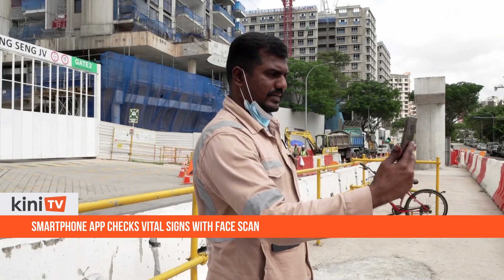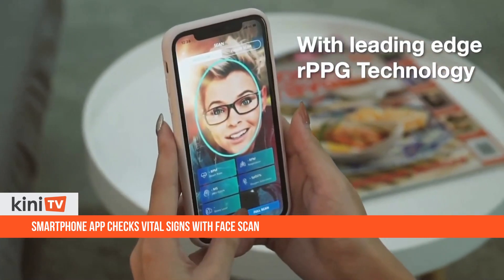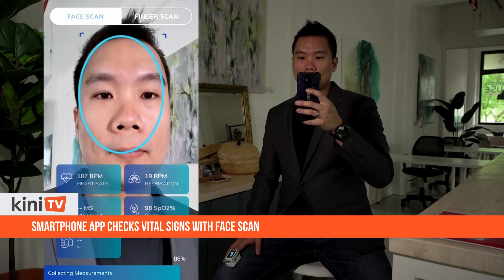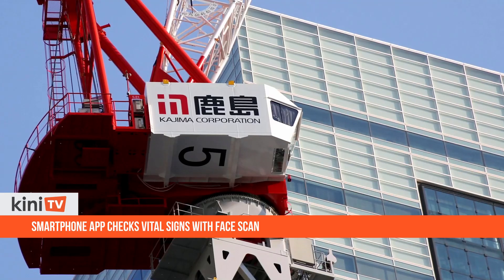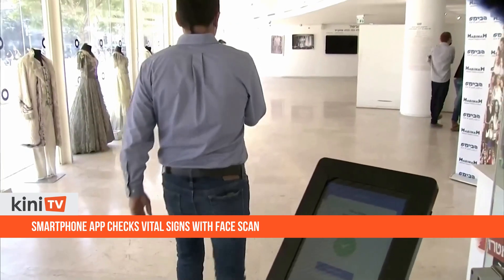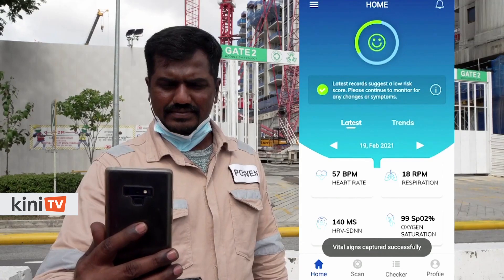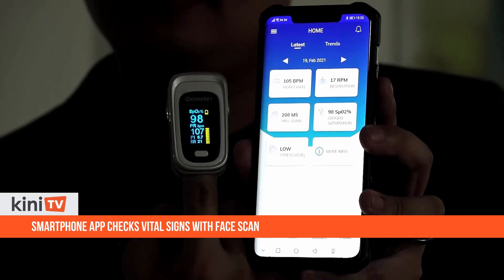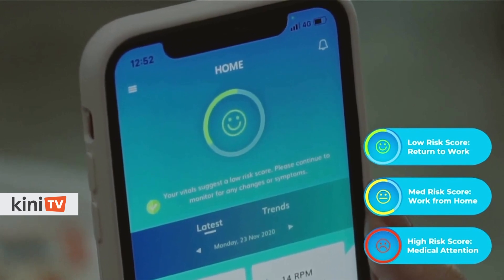Singapore trials smartphone app offering mini check-ups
Each morning before work at a Singapore construction site, Gunasekar Udayakumar, 41, gets his vital signs checked, without going to a clinic, or even seeing a nurse.

All he needs is his smartphone, which in just 45 seconds can tell him his heart rate, oxygen levels and even his stress levels.

It can also tell him if he should see a doctor.